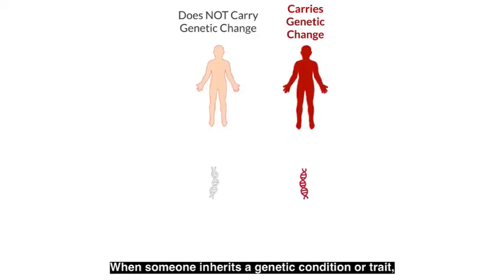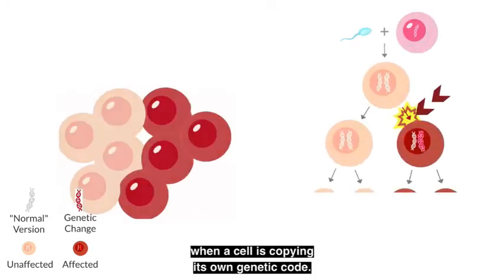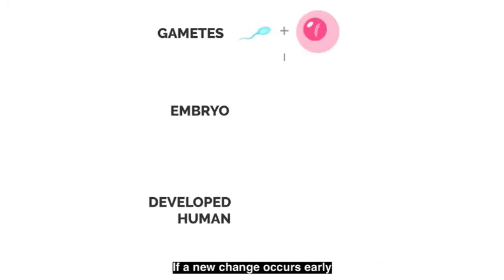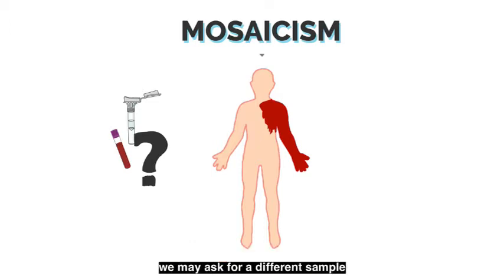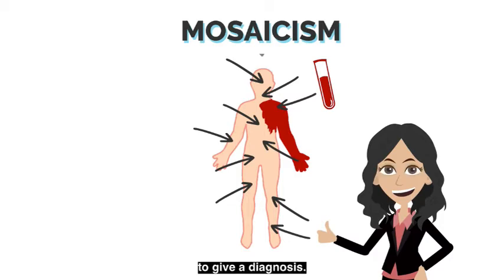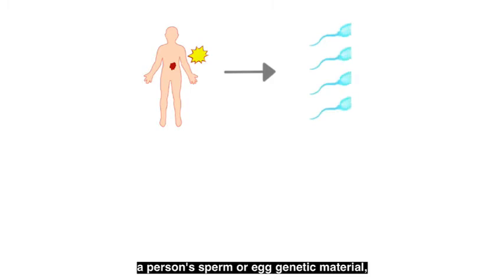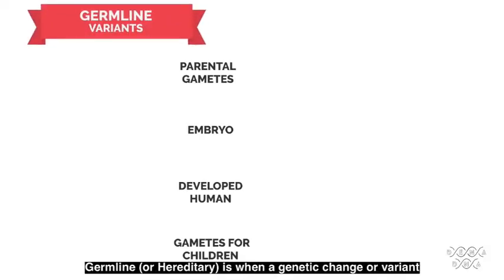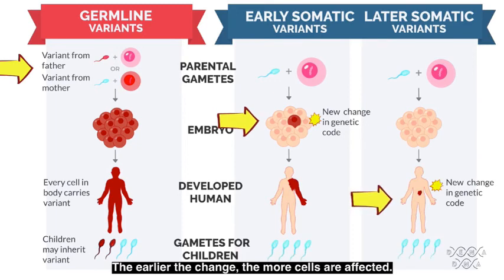Somatic germline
Life of a microbiologist.  Travel with a microbiologist